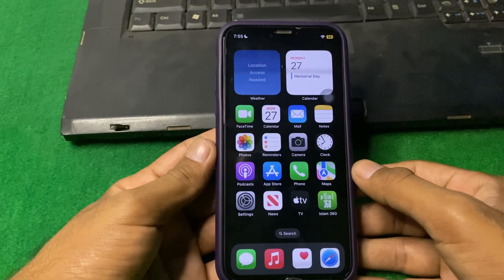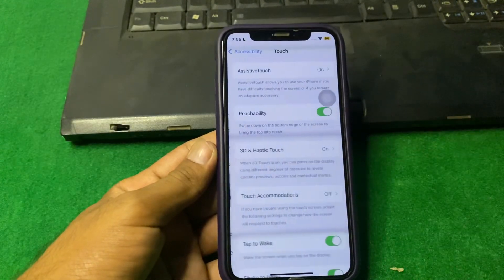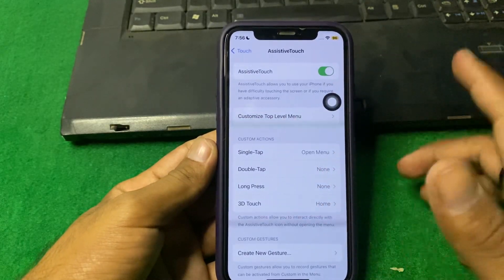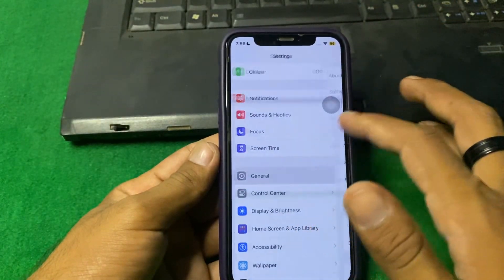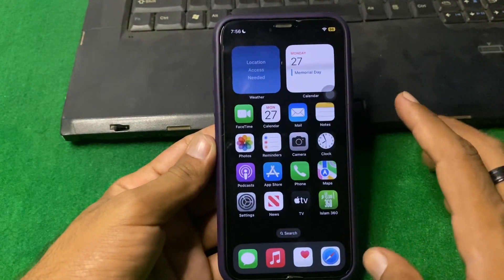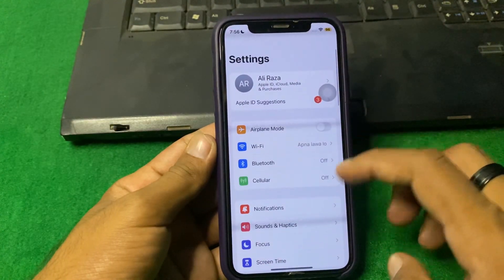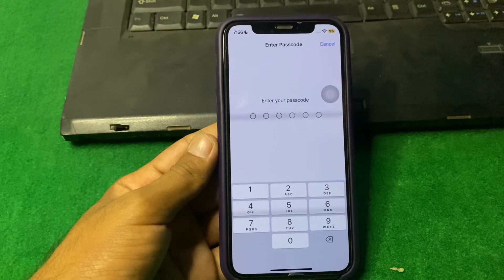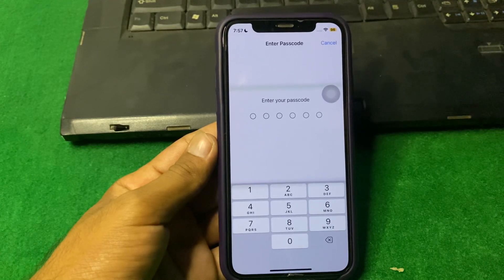How to Fix Assistive Touch Not Working Issue After iOS 17.5 Update | 2024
Hi everyone in this video you will learn how to fix iPhone assistive touch not working issue after iOS 17.5 update